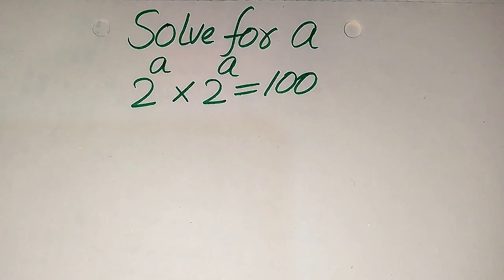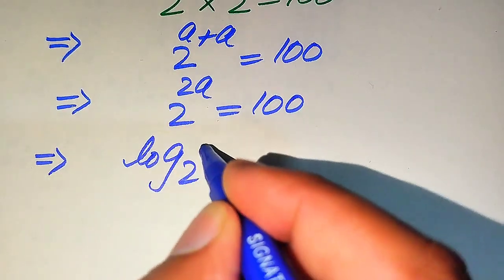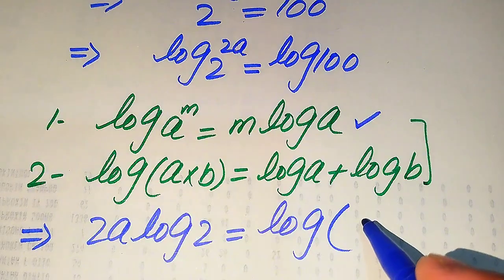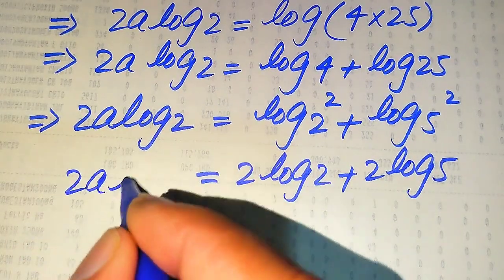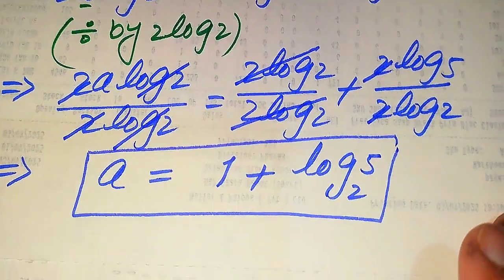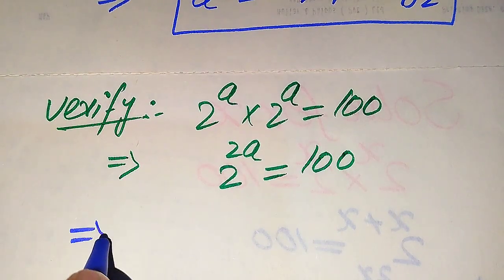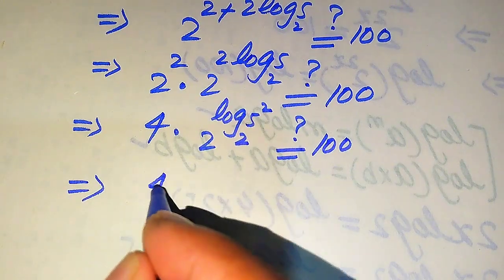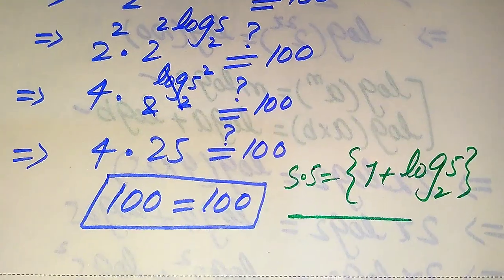Solving a 'Harvard' University entrance exam | Find a?